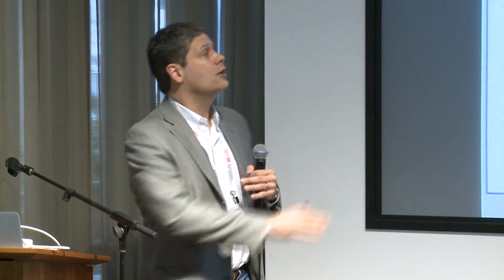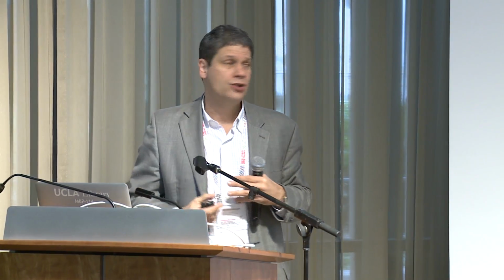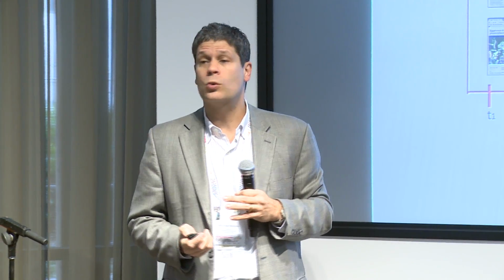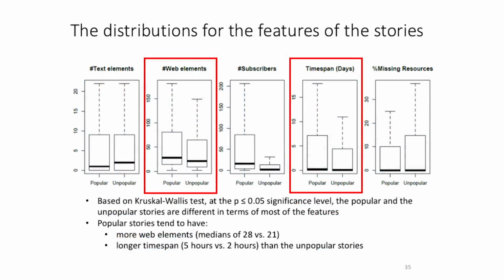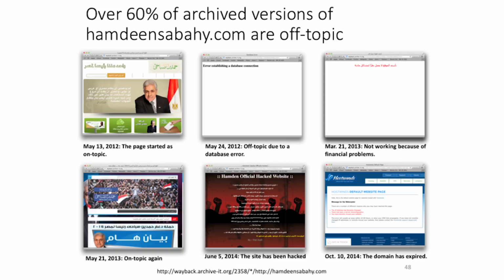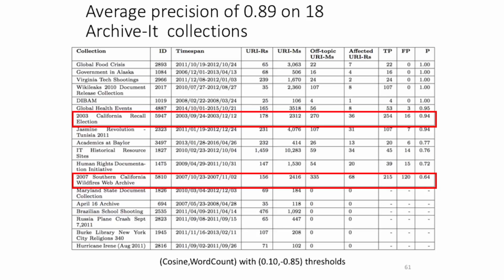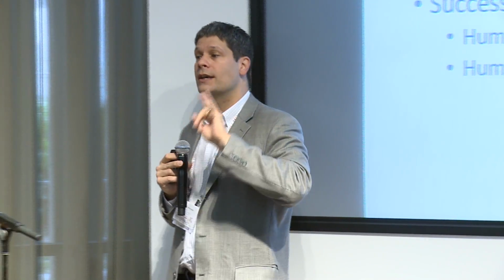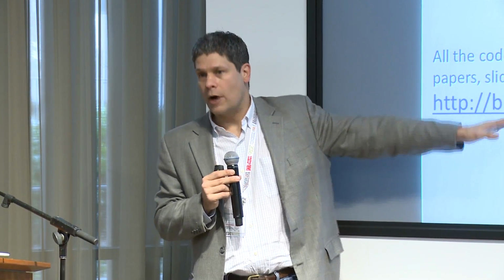DtMH 2016 - Michael Nelson, ODU: Storytelling techniques to enrich archival collections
DtMH 2016 - Michael Nelson, ODU: Storytelling techniques to enrich archival collections. Dodging the Memory Hole 2016: Saving Online News, Charles E. Young Research Library, UCLA